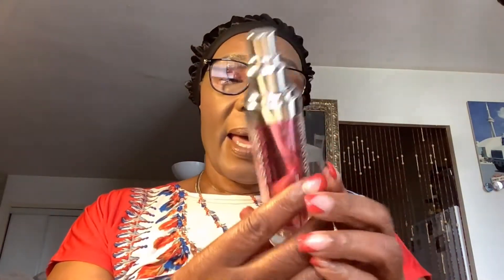TRYING OUT NEW SKINCARE FROM THE DRUGSTORE /RUBY BEAUTIFUL NATURAL MAKEUP